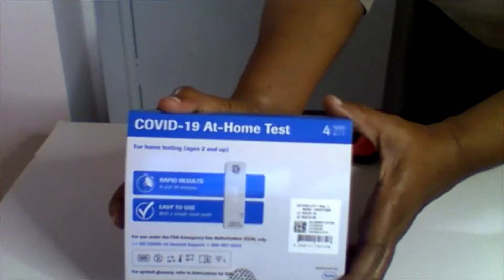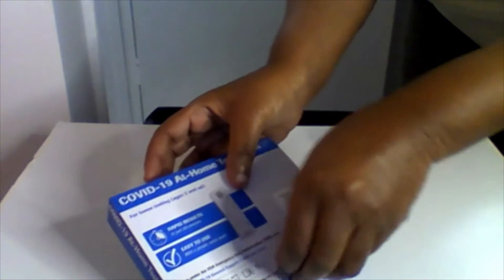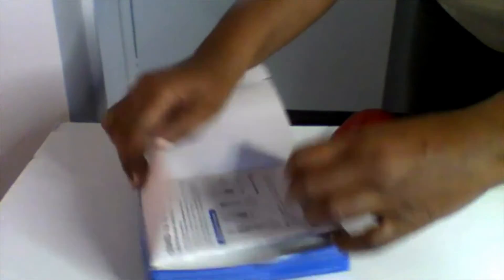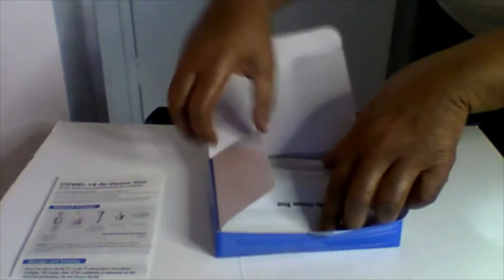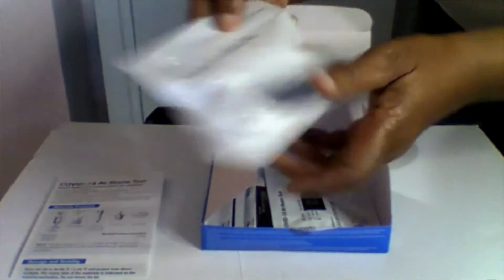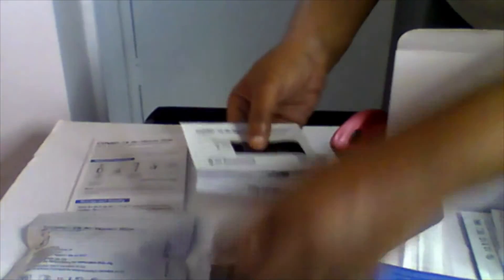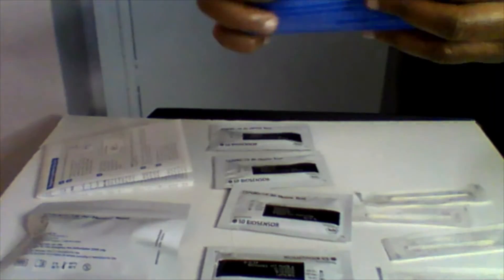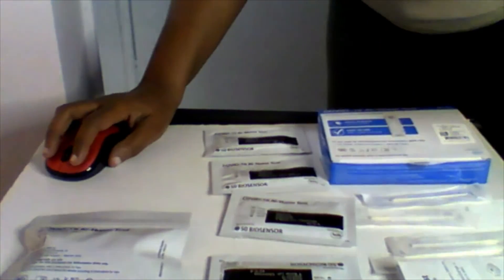Unboxing The Set of Four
Come and see what I am unboxing four of today.
Did you get yours? Check this out and it was FREE!
Wash your hands
Wear your mask

Florida Notary Public- Currently
Hey! I’m using one of my Clture invites so that you can start making money off your data too. (fyi we both get a $5 cash drop when you join and upload!